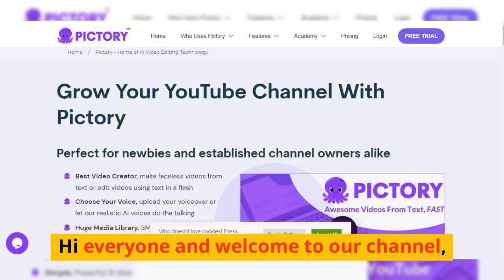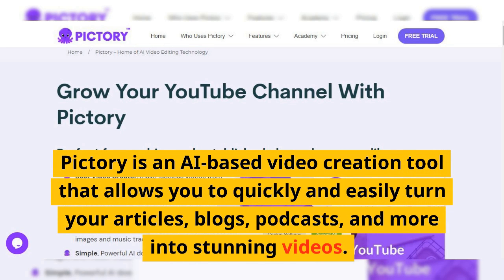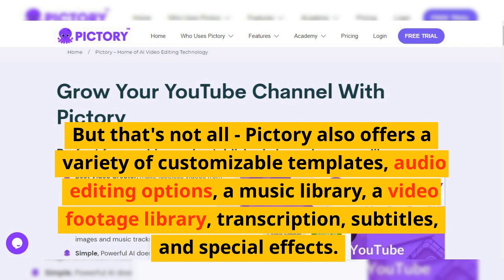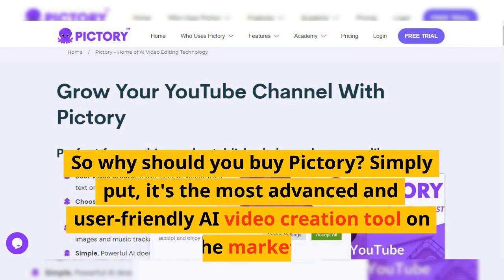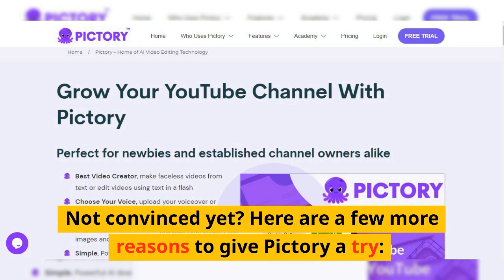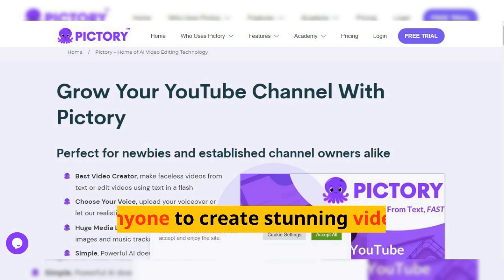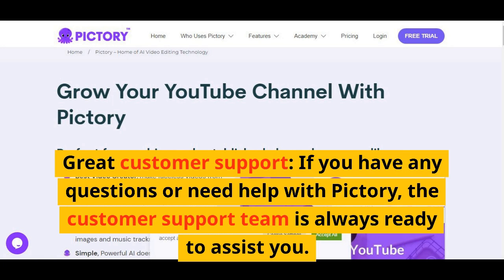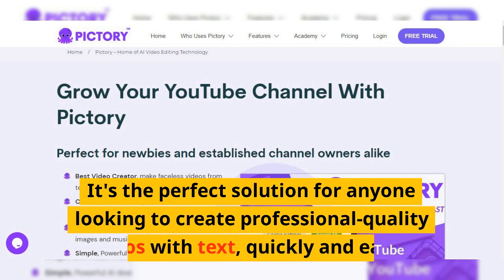Pictory AI Review: The Ultimate Tool for Creating Stunning Visual Content - 20% COUPON CODE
Pictory AI review 2023.
Get 20% discount - use coupon code: yzgkb
Resources:
Welcome to our Pictory AI review video! In this video, we'll be diving deep into the features and capabilities of Pictory AI and how it can help you make money online.
From its powerful natural language processing capabilities to its user-friendly interface, we'll cover it all. We'll also share some real-world examples of how others have used Pictory AI to boost their online income.

Don't miss out on this detailed review of one of the most talked-about AI tools on the market. Make sure to watch until the end to learn how you can start using Pictory AI to make money online today!